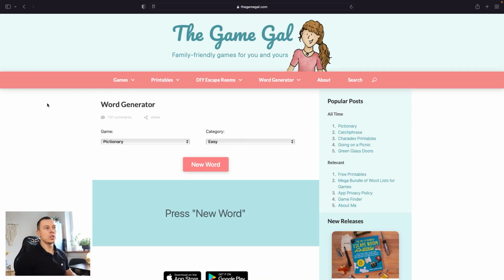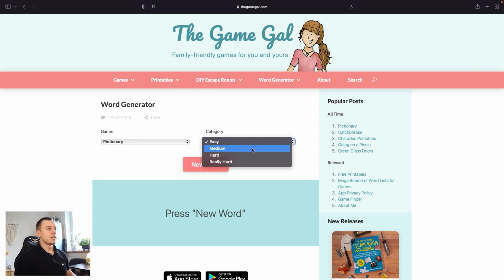Improve Your Speaking Skills For Free Using ChatGPT! | Practice English And Have Fun!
✅ If you want to get in the best shape of your life and improve your English faster than ever, check out my personalized 1-on-1 coaching program.👇

What is going on, guys?😉 This is Radek. In today's video, I share another method/technique that's helped me improve my speaking skills and become fluent in English. 🇺🇸
I know that it may seem like not that big of a deal, but trust me it's absolutely worth giving a shot! It teaches you to create and use the language, because you have to come up with your own way to describe the words. Which, by the way, is not that easy, especially at first.
A cool part is that you can practice alone or with your speaking partner. So you can kill two birds with one stone - you can have fun and improve your English at the same time.😊👌
And since I've found out about ChatGPT, I've been using it to enhance this method and develop my vocabulary, and I've got to tell you, it works great.

I hope you will take advantage of this method, and step up your game!💪

It helps a lot!

––– Free Resources –––

––– More Content –––

––– Socials –––